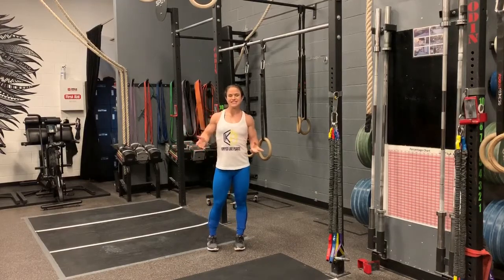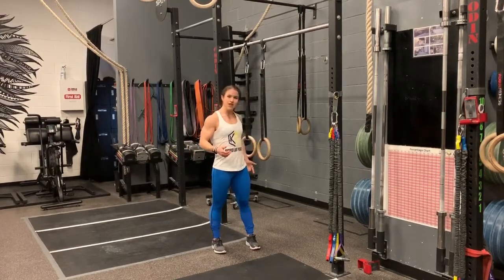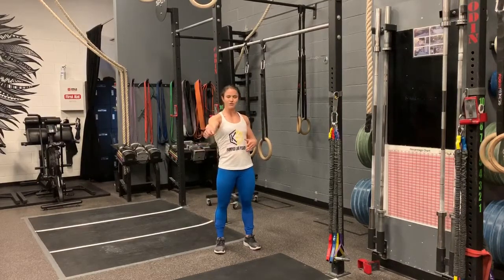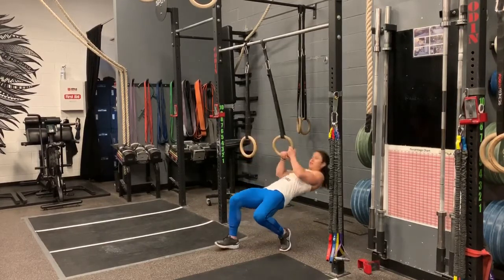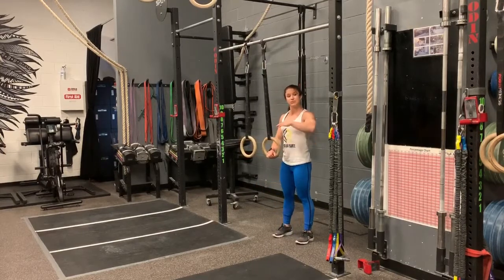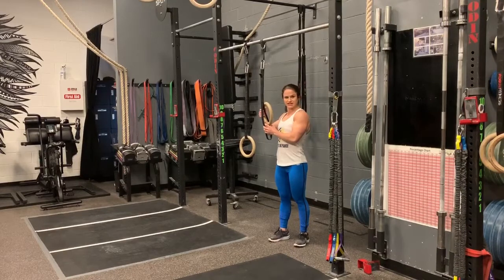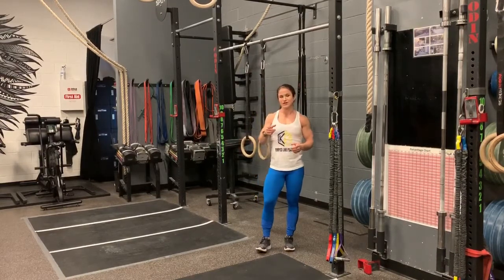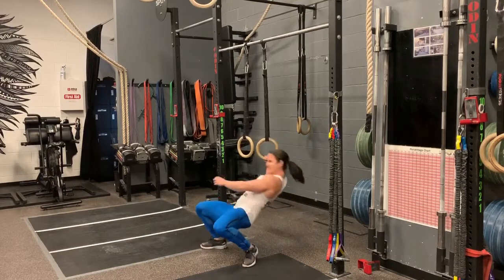1-Arm Ring Row - PearcePointers Volume 79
My new Power Abs book is now available!

Pulling strength is crucial for a variety of CrossFit movements. Most of the time people work on bilateral pulling movements but rarely include unilateral. I have said it before and I will say it again, it is important to do single arm and single leg work.

A lot of people had a hard time with 19.3 because it involved Single Arm Overhead Lunges and Box Step Ups. Both of these require a level of stability and unilateral strength. If you got caught in that trap during the Open, don’t let it happen again :)

Single Arm Ring Rows are a great exercise to add to your training routine because they will help increase your pulling strength and force each arm to work independently.

Want to get better at Pull-Ups, Muscle Ups, Cleans, Snatches, Deadlifts, etc? Work on improving your pulling strength because it will certainly help!

Here Are The 7 Steps You Need to Know For Single Arm Ring Rows

1. Start with a pair of rings or TRX that are set up at waist height.

2. Feet will be slightly in front of the rings and you will grab one ring or TRX handle.

3. Lean back and fully extend your arm with the hand on the ring while keeping your knees slightly bent. This will be your start position.

4. Keeping your core nice and tight, pull yourself up to the ring, using only the arm that is on the ring. The other arm will stay next to your body the whole time.

5. Your wrist should meet your rib at the top of the movement.

6. Once you have pulled yourself all the way up, lower yourself in a controlled manner back to the starting position.

7. The higher the rings are, the harder it will be. Also, the further your feet are away from you, the harder it will be and the closer they are, the easier it will be.